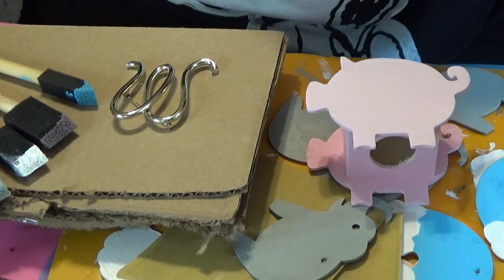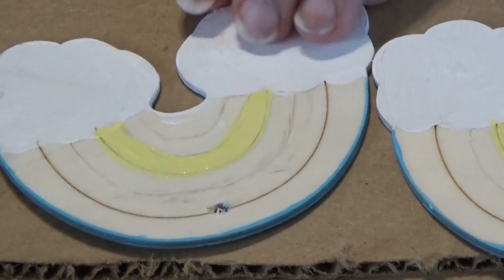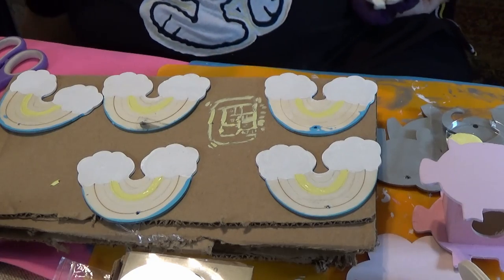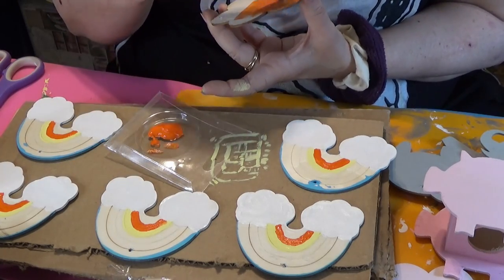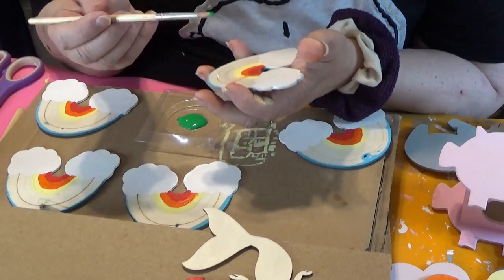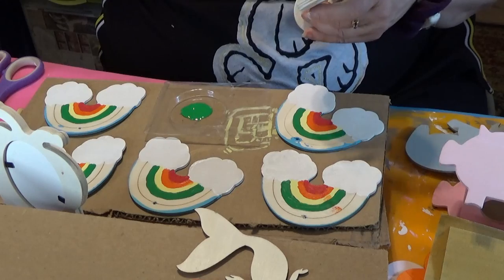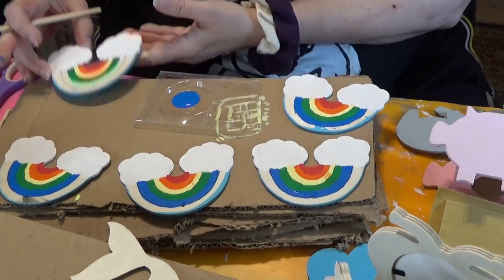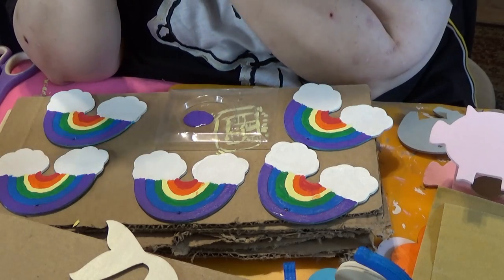Crafting 9 Painting Woodcuts and using extra drills for Flea Market Craft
Painting Woodcuts and using extra drills for Flea Market Craft Decorating dollar store woodcuts with extra "special" drills to sell at Flea Markets

Thank you for checking out my channel = WANDA'S WORKBASKET for all things creative and crafty with a little encouragement sprinkled in.

Help us get to 100, 250, 500 and 1,000 subscribers by commenting on a video for an entry in a drawing for a free diamond painting. (Prizes include a short pen from Jim’s Handmade Pen Shop and Dreamer Designs!)

Blessings, W

My Friend Fear by Meera Lee Patel